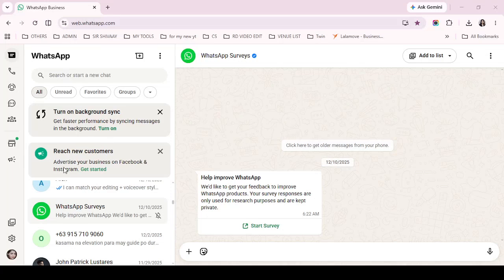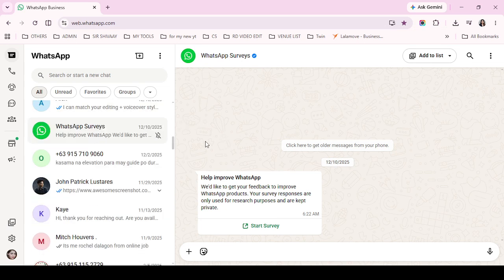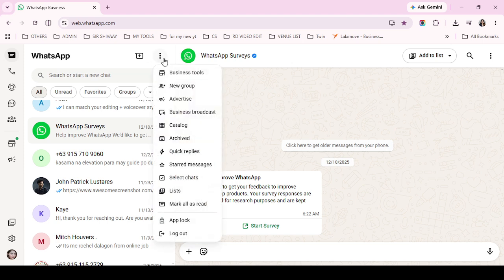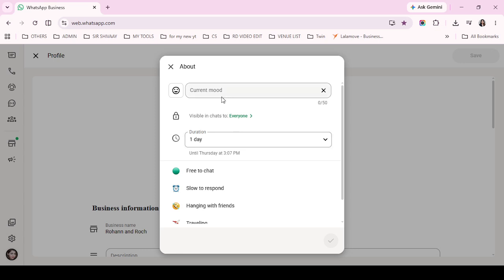How To See If Someone Took A Screenshot Of Your Whatsapp Status Does Whatsapp Notify Screenshot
Does WhatsApp notify users when you screenshot their Status update? Can you see if someone captured yours? We answer all your burning questions about WhatsApp Status privacy, notification alerts, and security settings! Learn how status views work, what privacy settings protect your posts, and the truth behind third-party screenshot notification rumors.